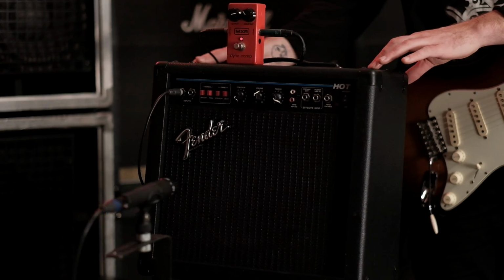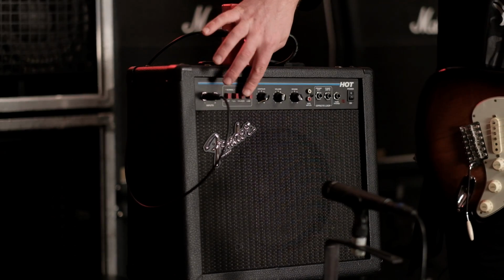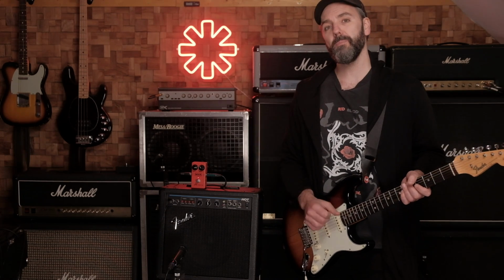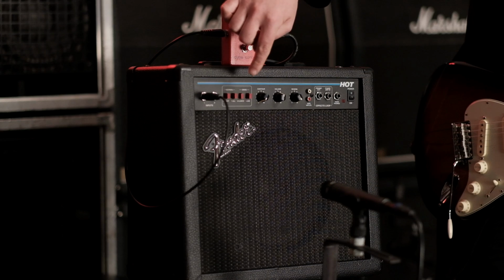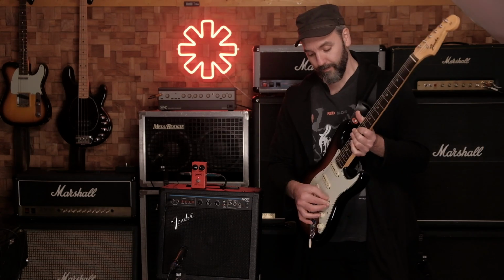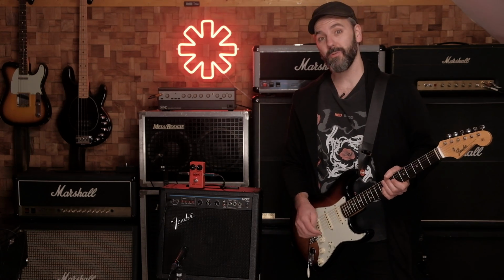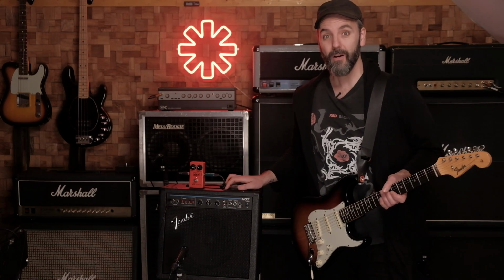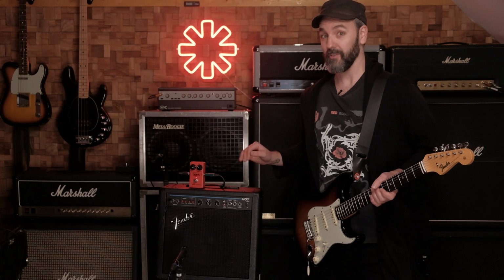John Frusciante's favorite amp!? (I Could Have Lied, Red Hot Chili Peppers)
In this video I'll show you how to get the solo tone for the song I Could Have Lied from the Red Hot Chili Peppers! It's one of my favorite solos of John Frusciante and I'm very happy that I found out what he used in the studio to record this song. John actually talked about this amp in some interviews in the early 90's but he never mentioned what songs or parts he used it on.

If you're still not convinced he used the Fender H.O.T. for the recording of this solo and think he used the preamp of the mixing desk or a 4-track recorder you can watch this video